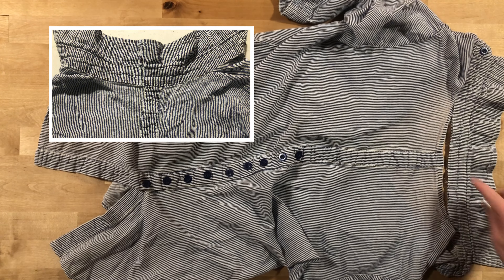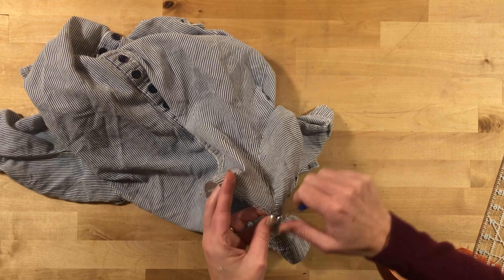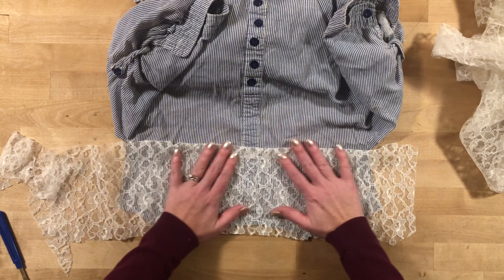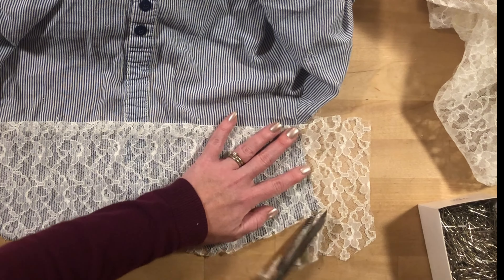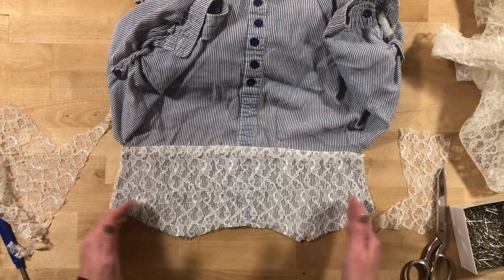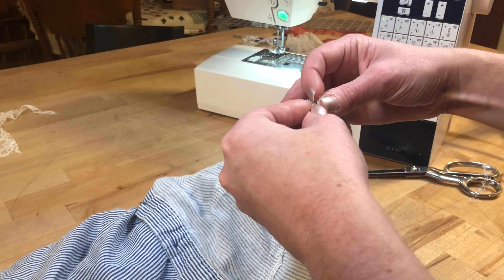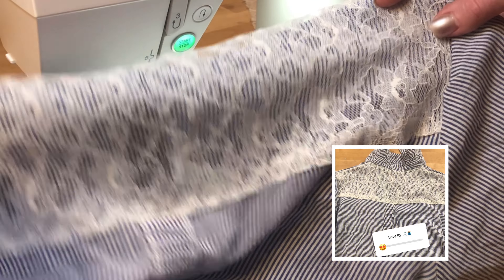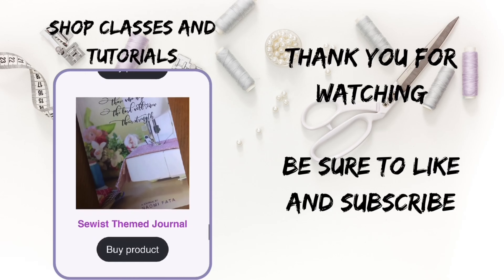Refashion the worn yoke of a blouse with lace overlay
Rather than discarding a favorite blouse, it was time for a new look.
With some sewing skills you can make your lifestyle more sustainable by repairing what you have instead of throwing it away.

SIGN UP for my biweekly newsletter the sewing circle, to stay up-to-date on all the latest news, and coupons.